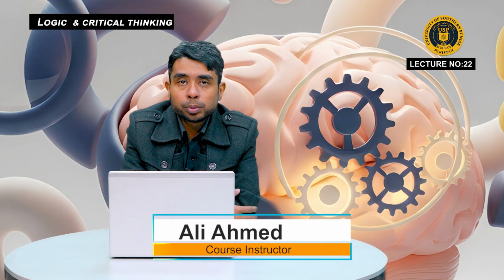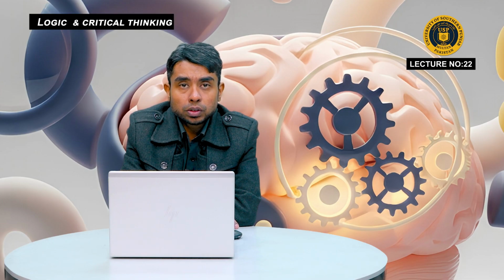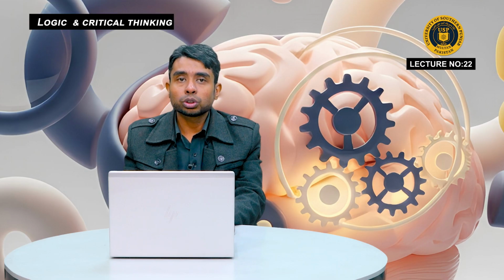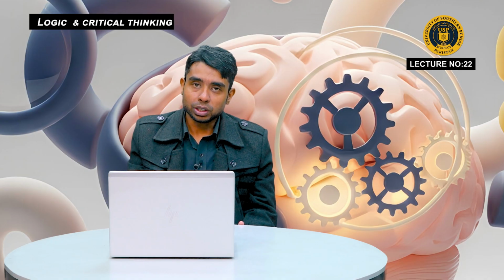Logic Lecture 22nd